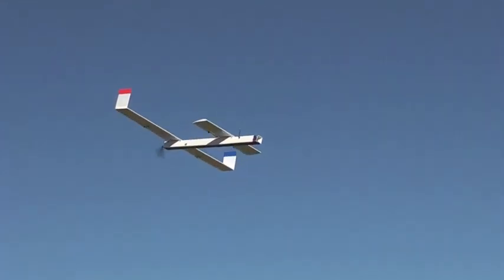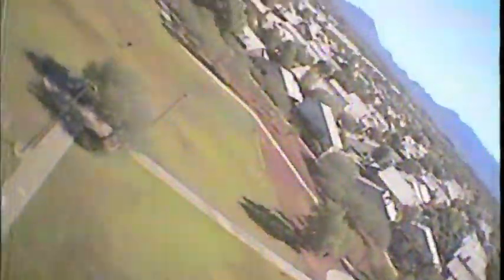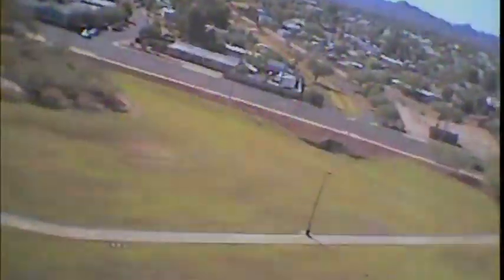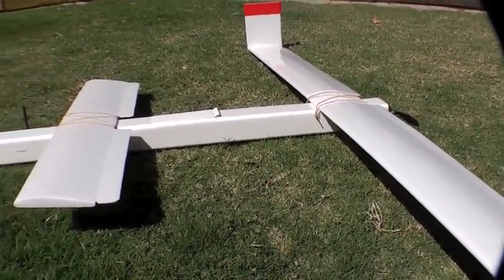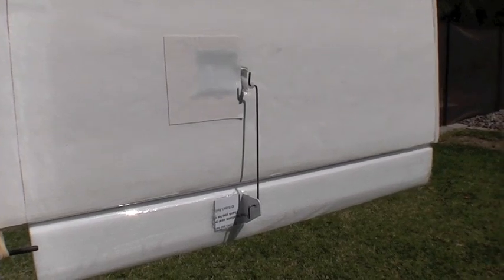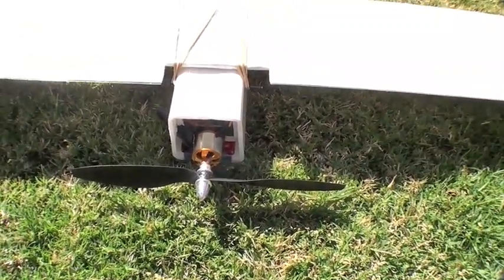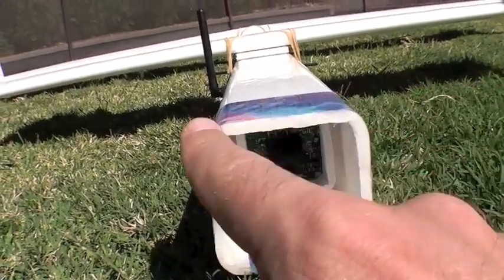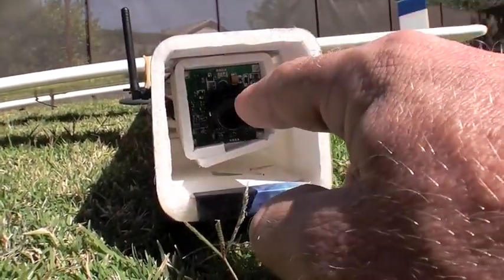FPV Peace Drone v1 - flight video & build synopsis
The Peace Drone, designed for FPV ("first person view") flying.  A 100% foamboard scratchbuilt specifically for FPV.  Uses the simple construction Armin Wing airfoil.  It's very easy to fly and relatively forgiving due to the canard.  It flies slow, glides well, and is nearly impossible to stall.  The pusher prop stays out of the camera field of view.  Weight is 1100g with basic FPV setup and single battery for 10 minute flights.  Easy to build out of 4 sheets of Readi-Board from Dollar Tree, hot glue, and packing tape.  All construction cuts are straight and square.  1100kV motor and 10x4.5 prop gives about 800g of static thrust.  Named the "Peace Drone" in contrast to the Predator, Reaper, etc. military drones.  Although those are very cool machines, they're made for spying and killing.  The Peace Drone is made for FPV fun only.

The FPV setup is a 200mw 5.8gHz from Hobby King with their cheapest 1/3" CCD Sony board camera (no case) and stock antennas.  I intentionally tested this in WORST CASE SCENARIO: omnidirectional antennas, crowded flying space, lots of huge flat walls and metal around, tons of cell phones and towers, WiFi everywhere, and the receiver antenna was literally just sitting on a picnic table with objects all around.  It still worked enough for perfectly confident "Park FPV".  Everything I do from now on will improve on that.  First: circular polarized antennas.  Next: take it out to the open desert.  Soon: GoPro.  Eventually: better video link gear.